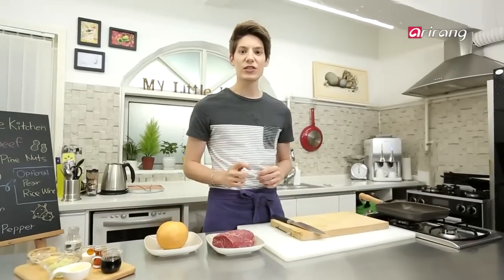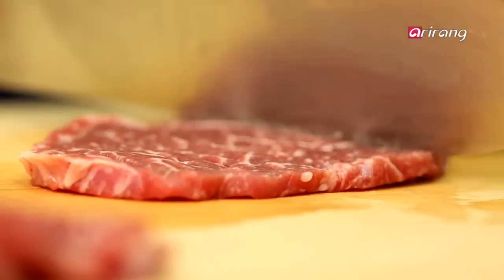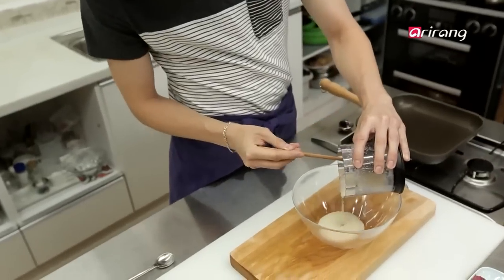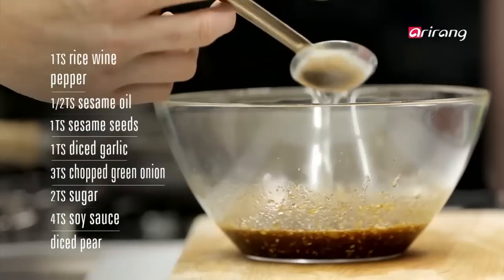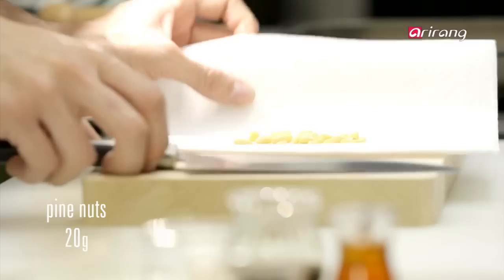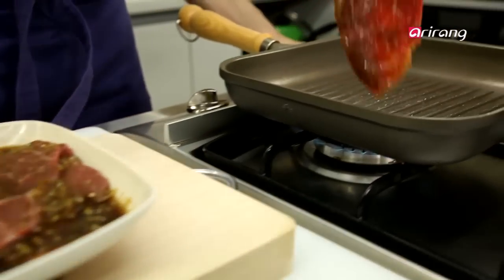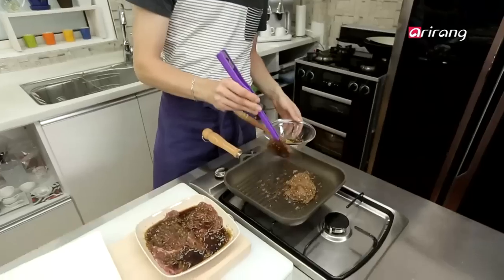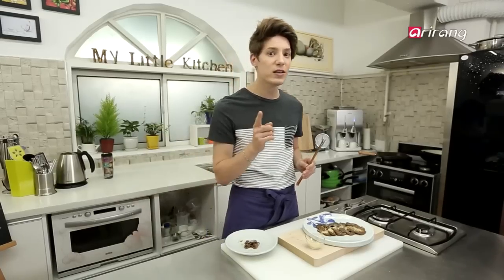My Little Kitchen S2Ep11C2 Marinated Grilled Beef Slices